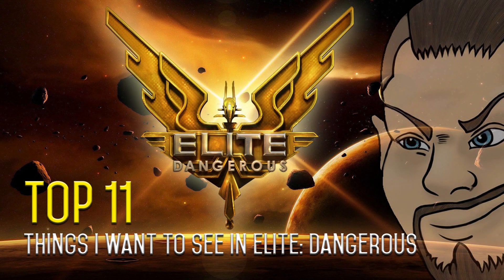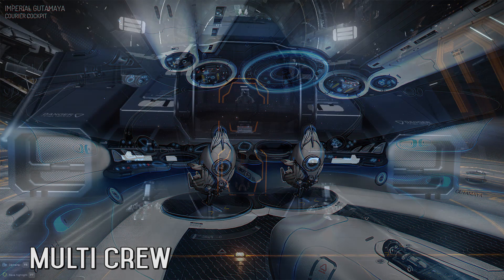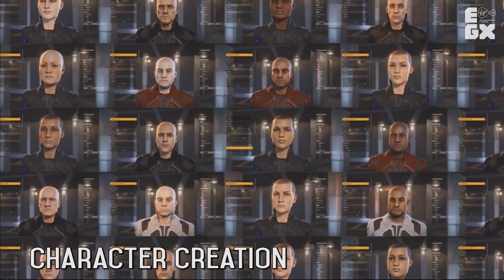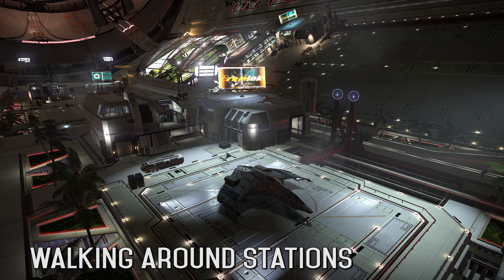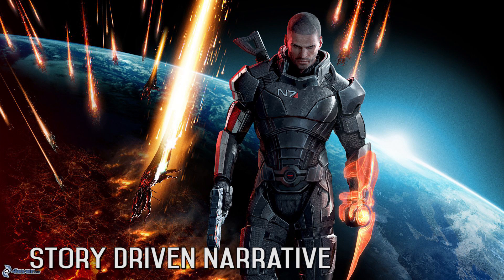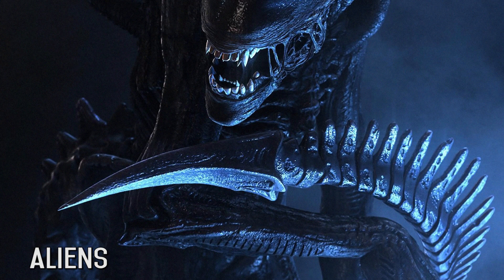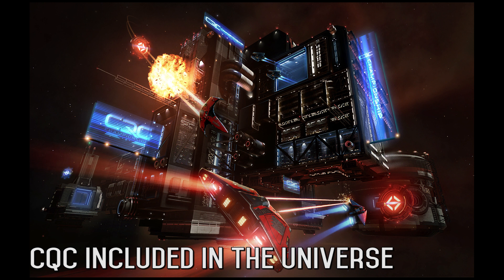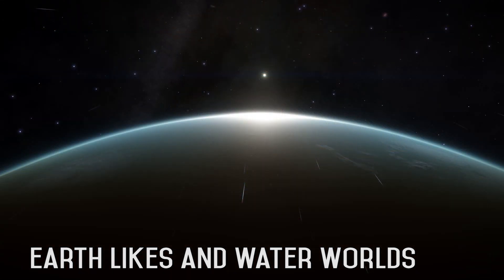Top 11 Things I want to see in Elite: Dangerous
What would I like to see introduced into Elite: Dangerous? Well this top 11 list covers most of it... Now not all of this has been announced by frontier and some of it may never see life in the game but let's see what I would love to see one day!